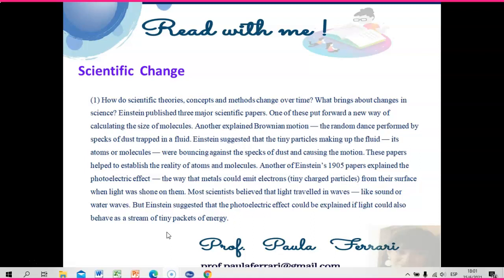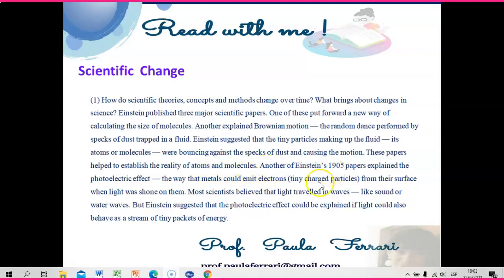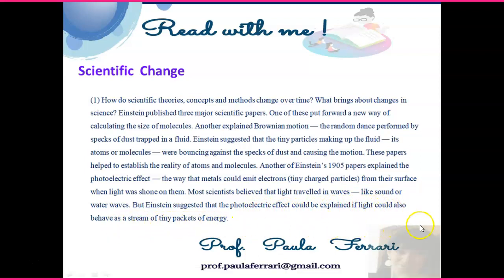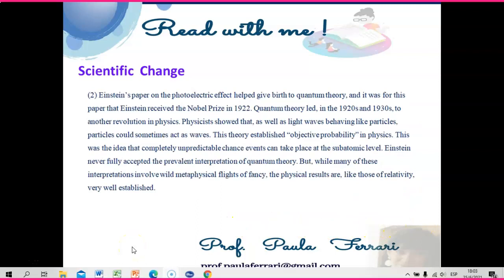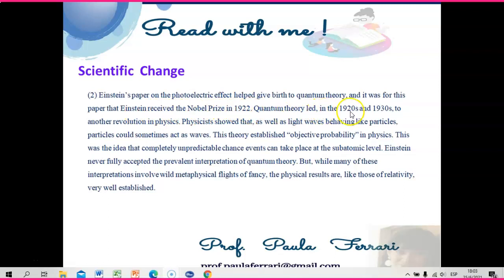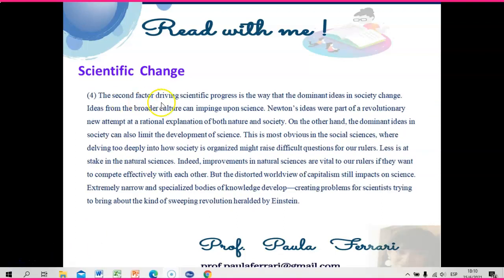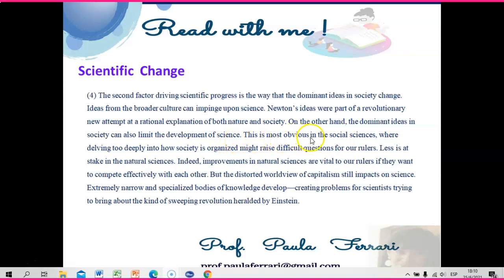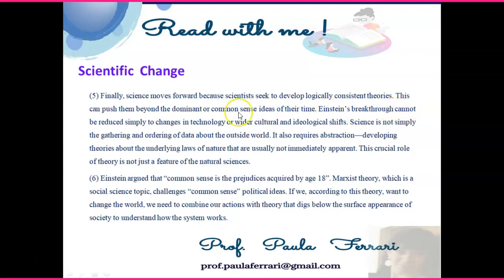Read With Me Series - Text: Scientific Change